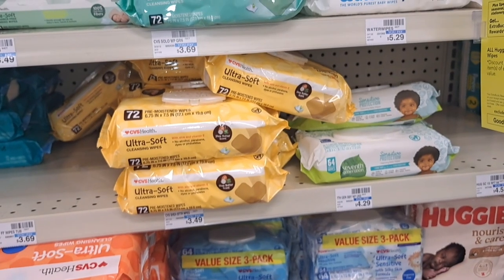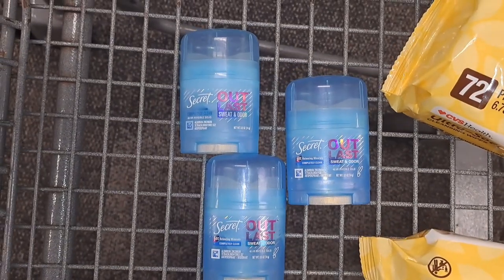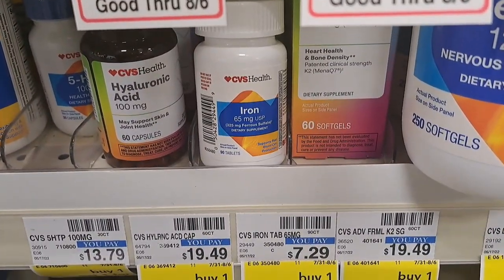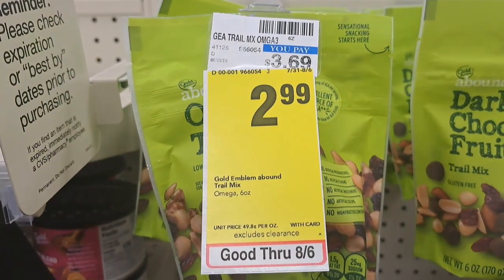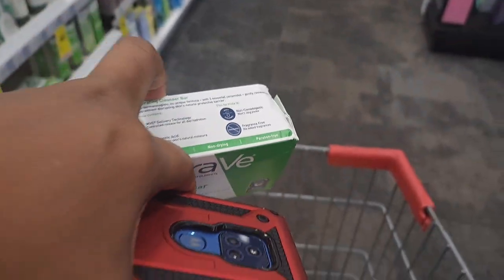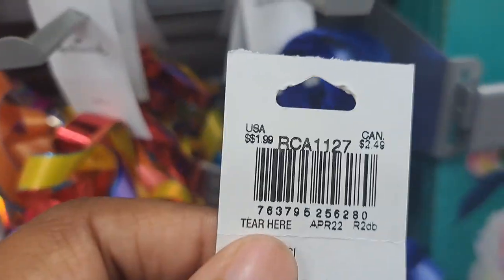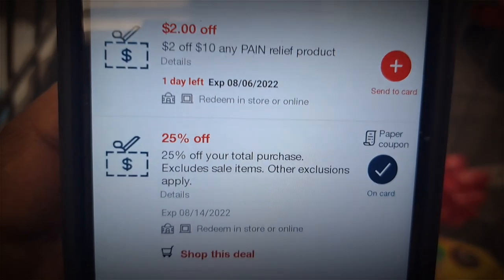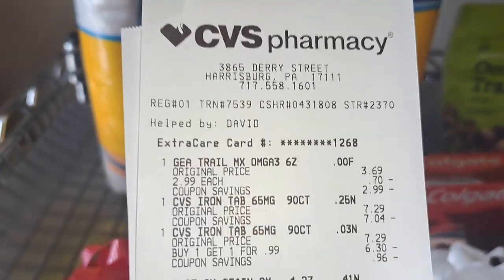💥CVS Haul $2.77💥Couponing at CVS All Digital Deal 😊NO PAPER COUPONS😊 CVS crts stacking